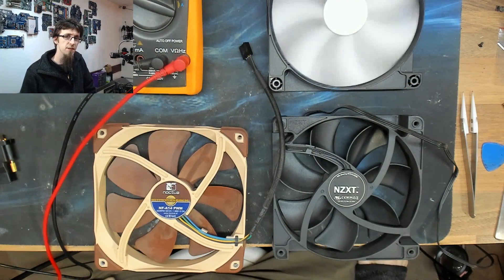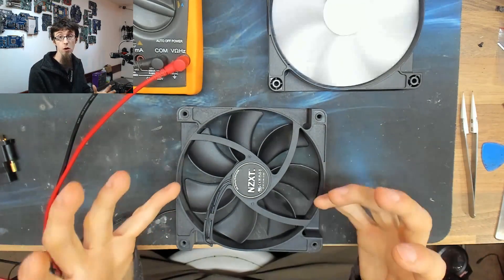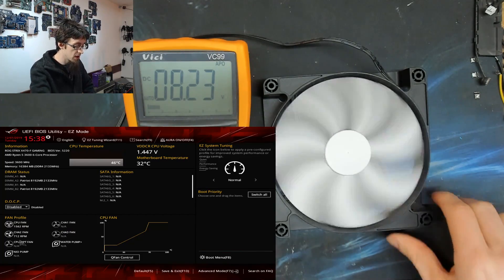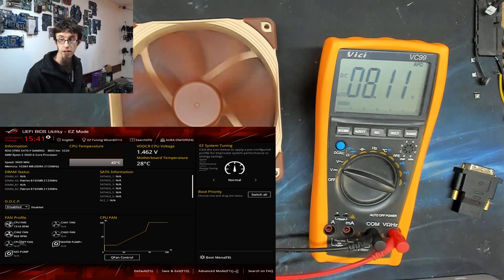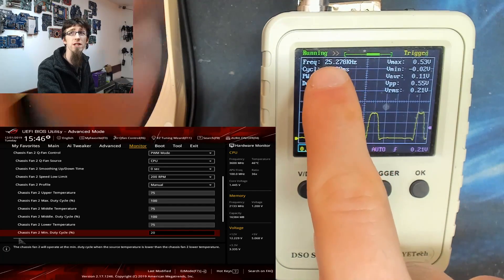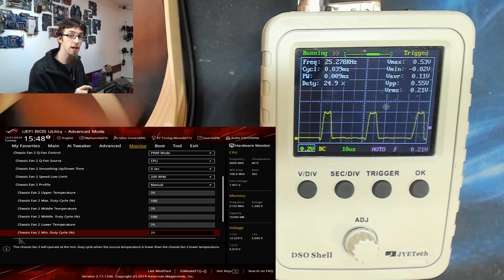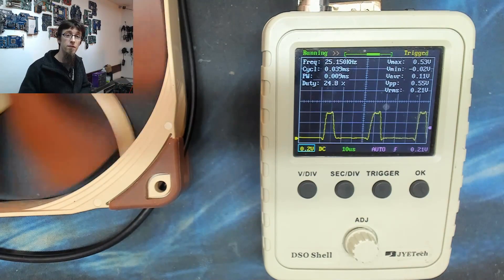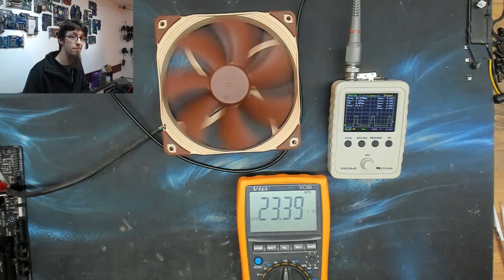LFC#191 - 3pin DC Fans vs 4pin PWM Fans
I've talked about PWM on the channel a few times, but here's a dedicated video about how it applies to fans, and how it gives us far greater control over fan speed.